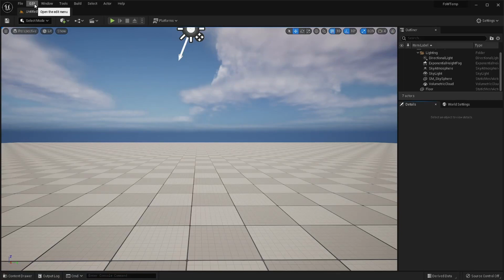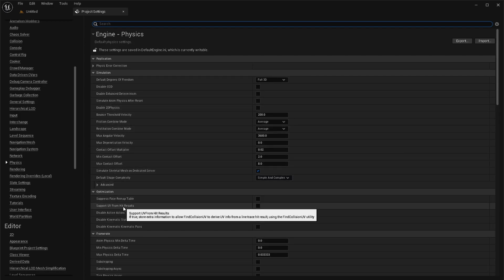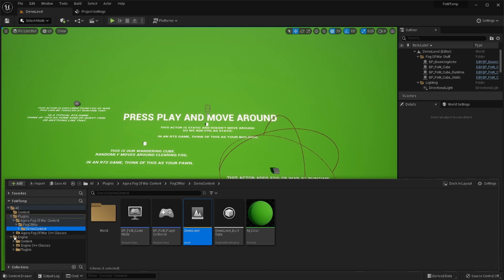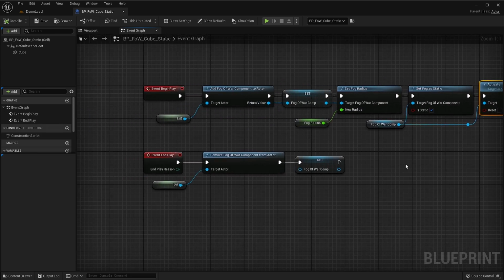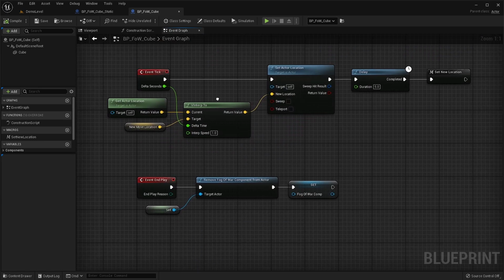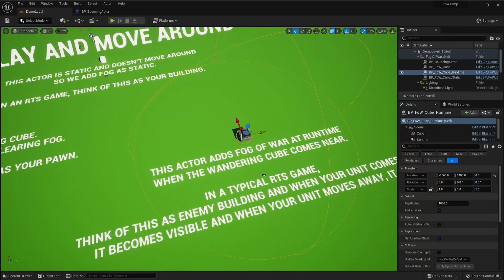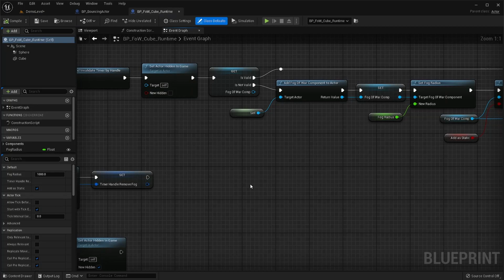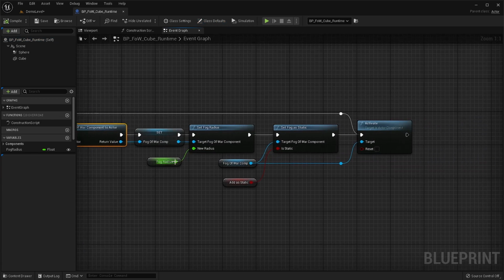Unreal Engine 5 - Fog Of War plugin Showcase